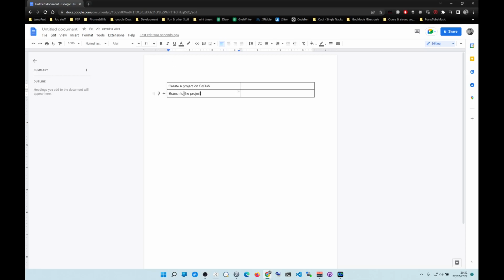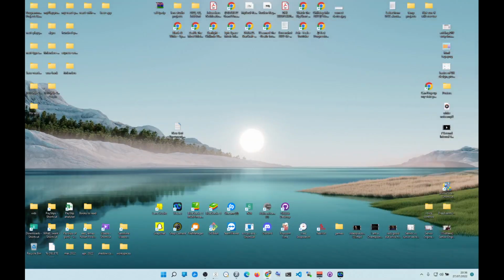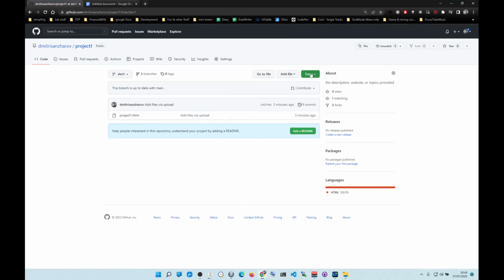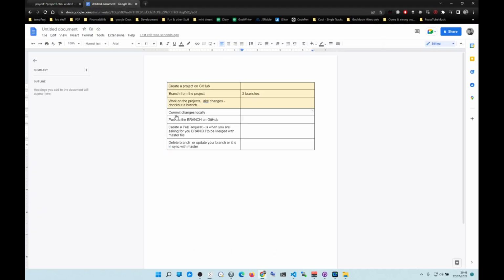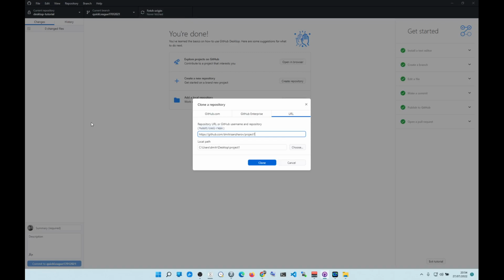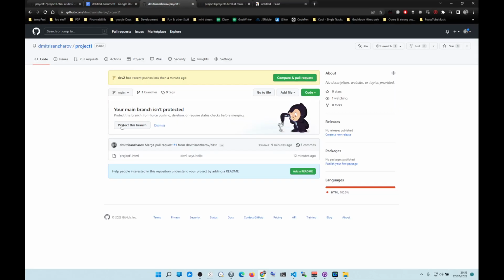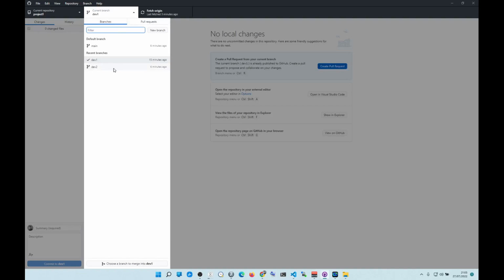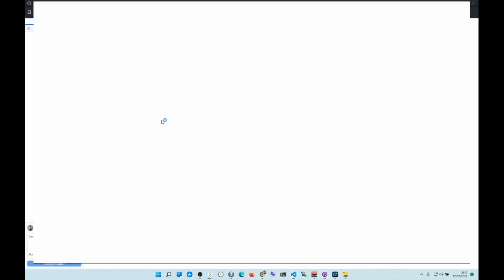Full Git end to end process; How to use Git, GitHub - with GitHub Desktop, no command lines - Part 1